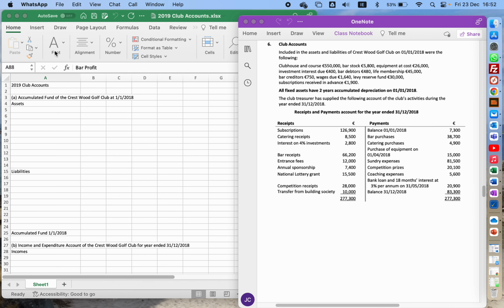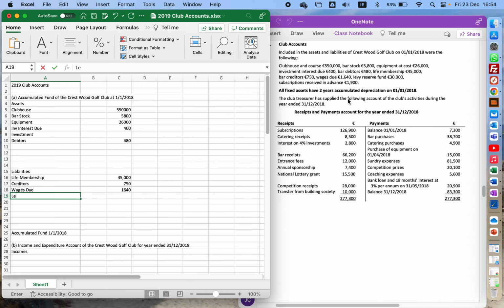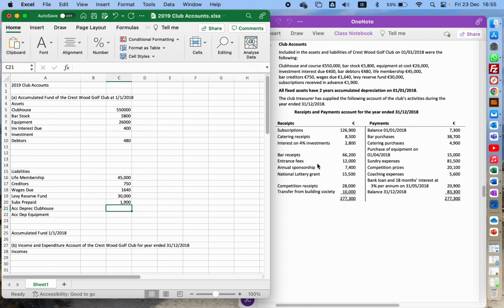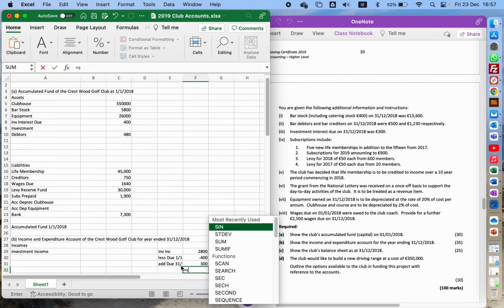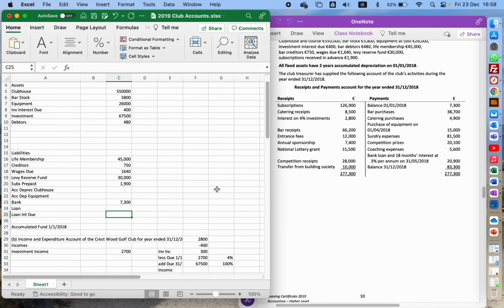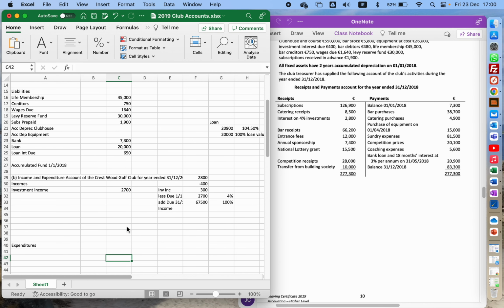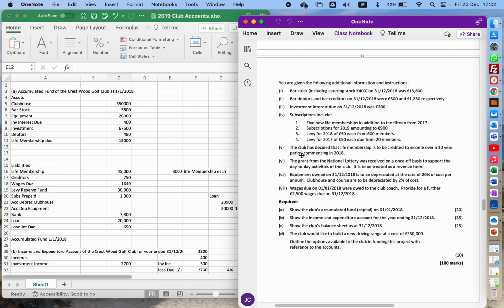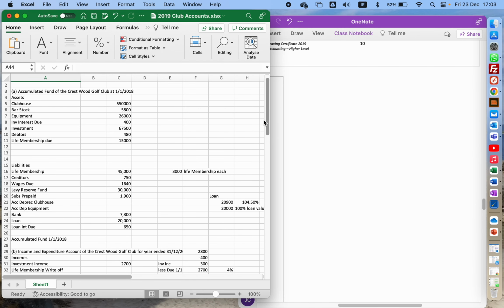LC 2019 Club Statement of Acc Fund